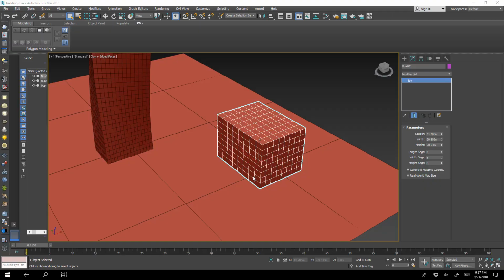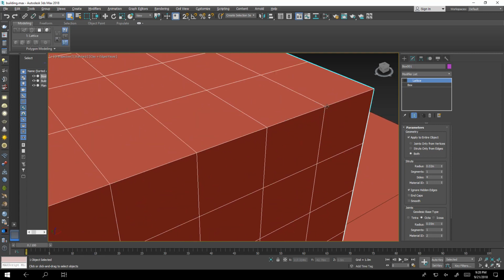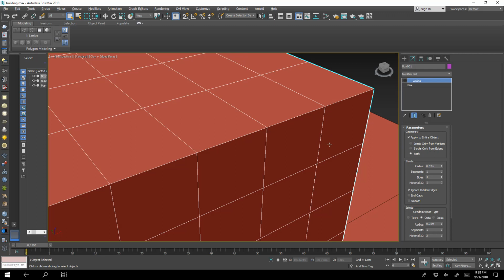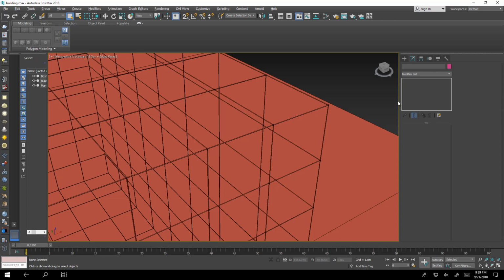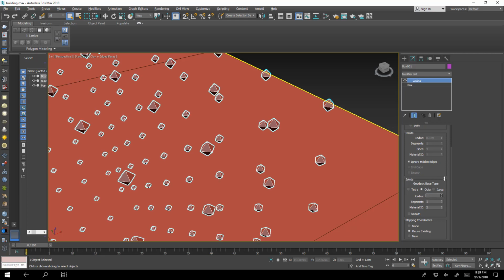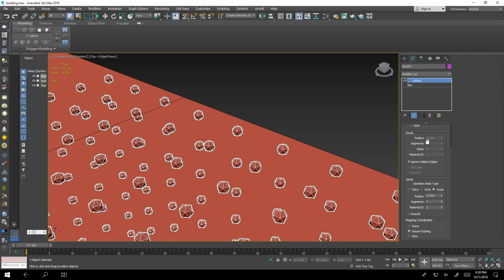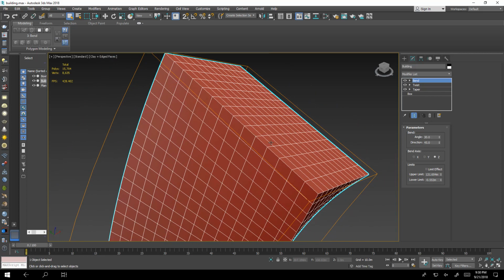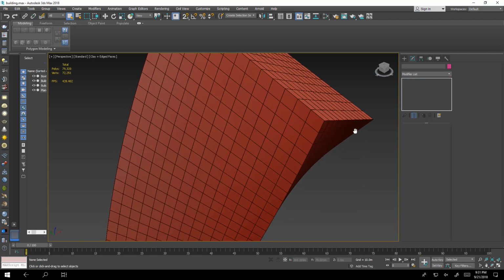Lattice Modifier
This Tutorial Demonstrates the use of lattice modifier inside 3Ds Max 2018